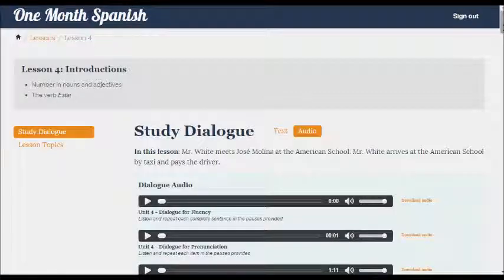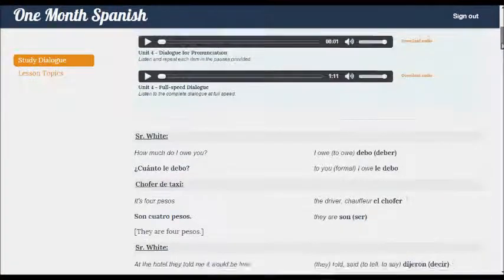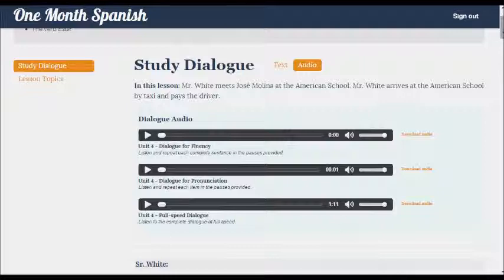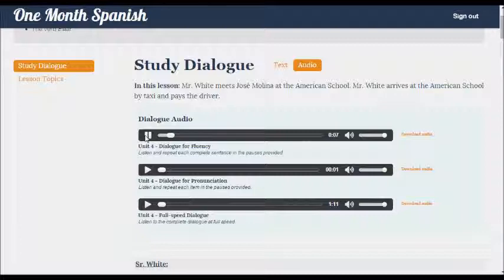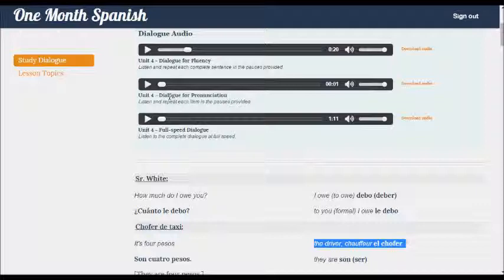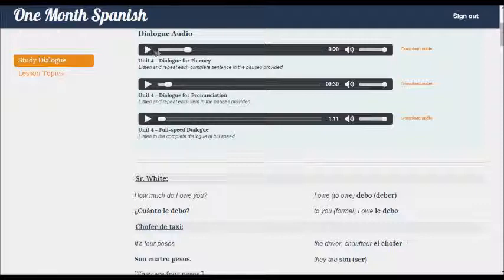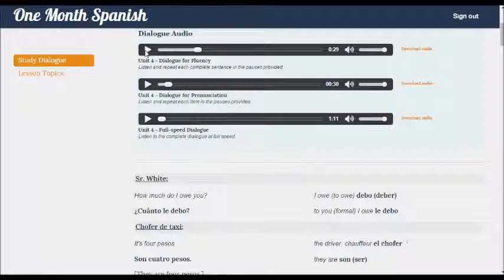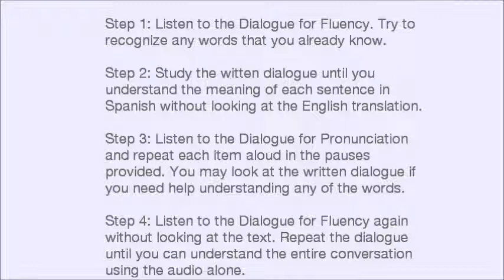Study Dialogue Instruction Video